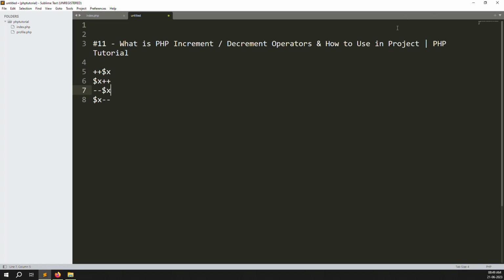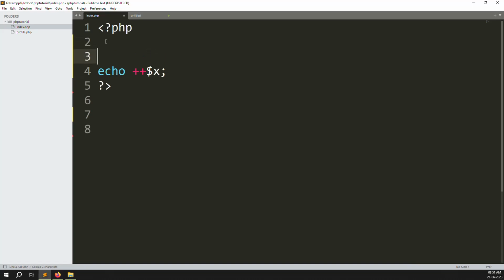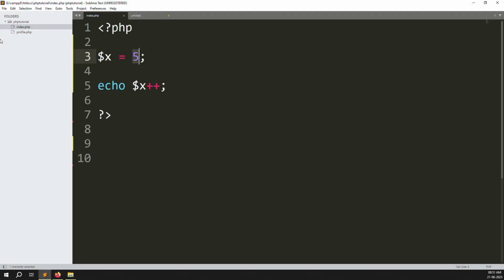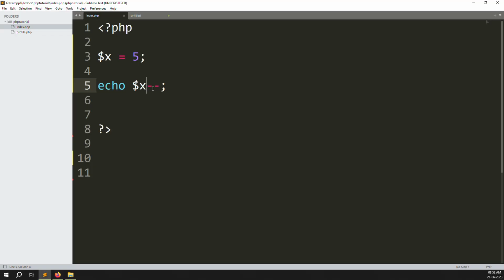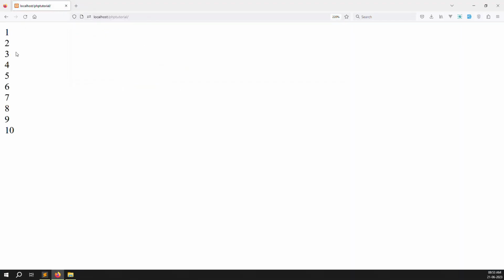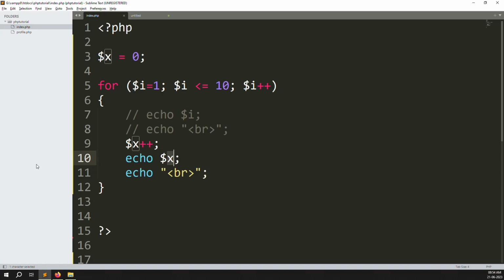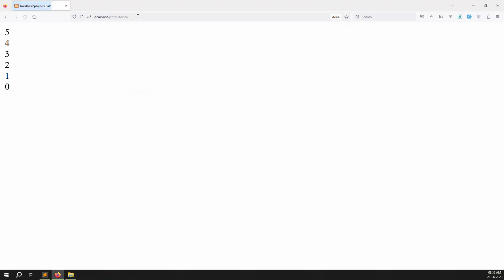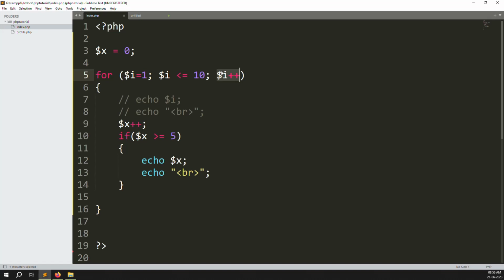PHP Increment / Decrement Operators & How to Use in Project | PHP Tutorial